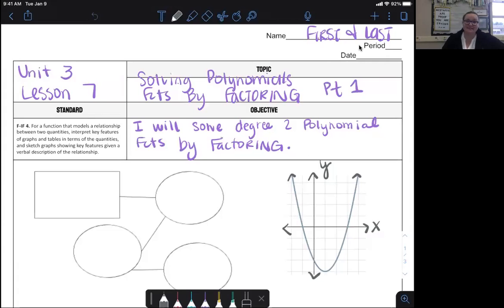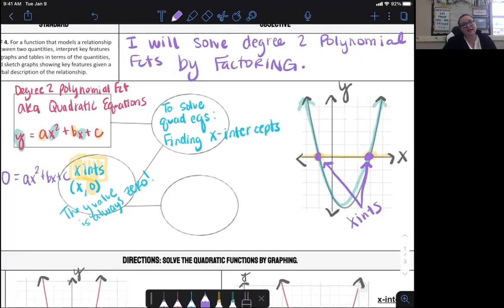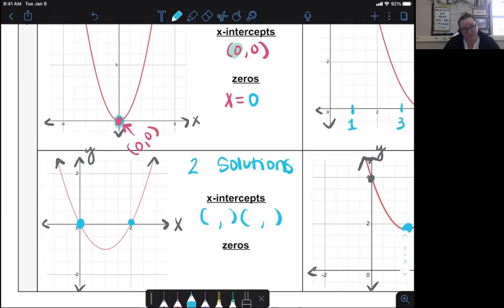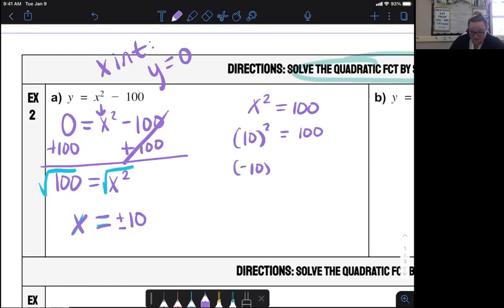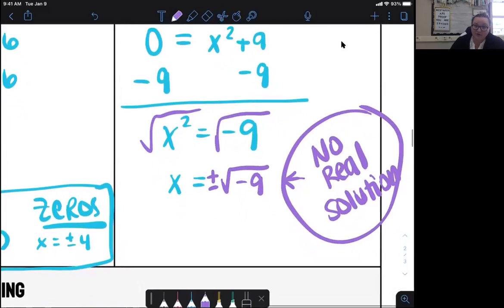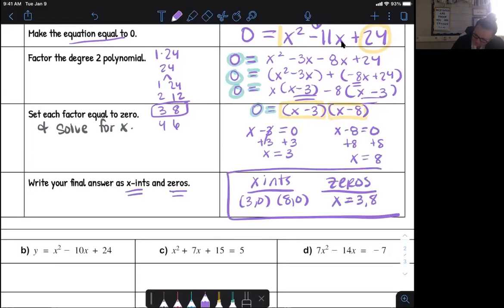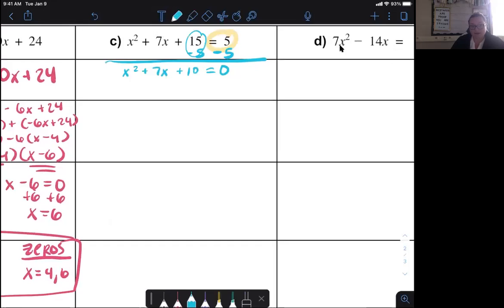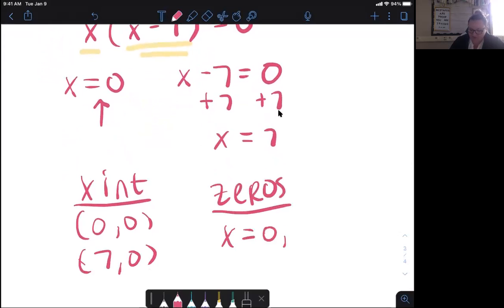Unit 3 Lesson 7